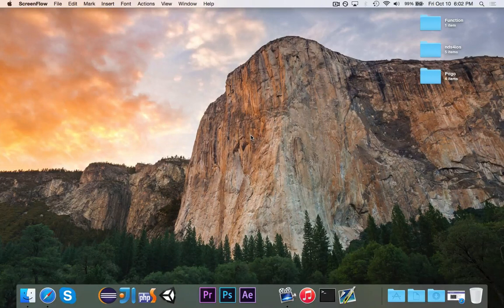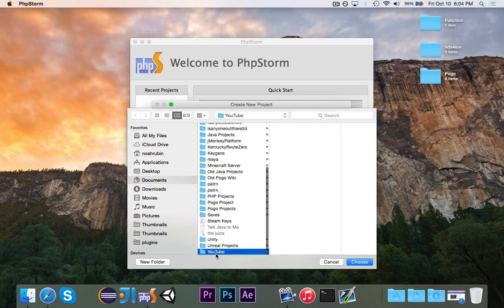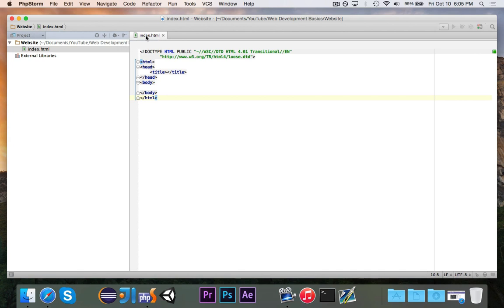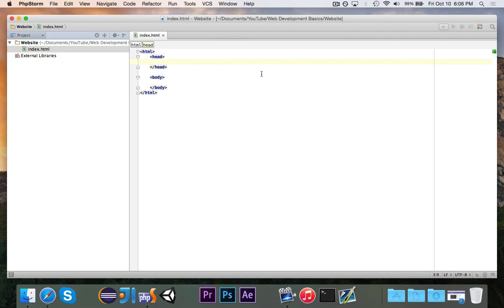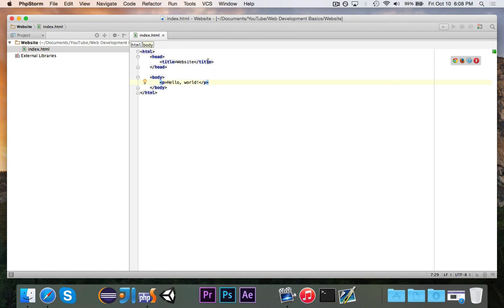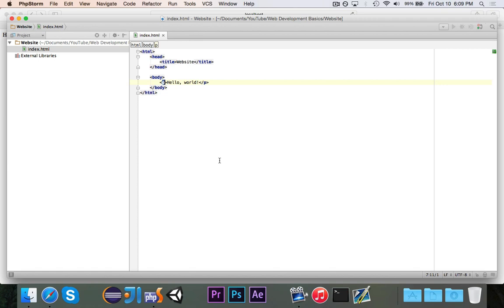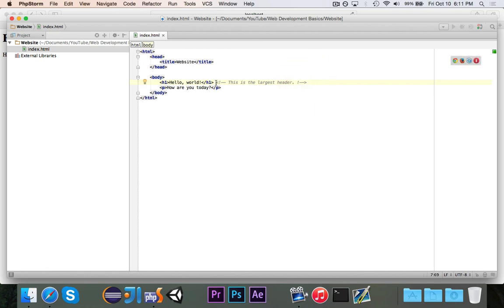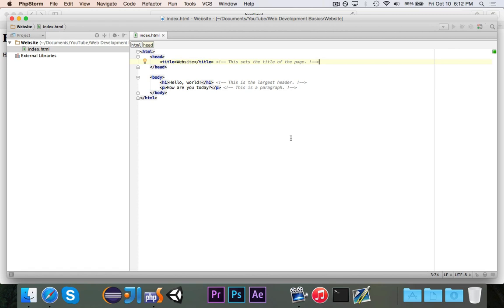[Web Design Basics] Episode 1: Hello, world!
Welcome to Web Design Basics, where we learn how to use HTML to make a simple website. In the first episode, we make a website that says "Hello, world".